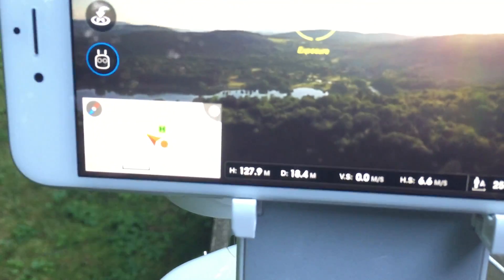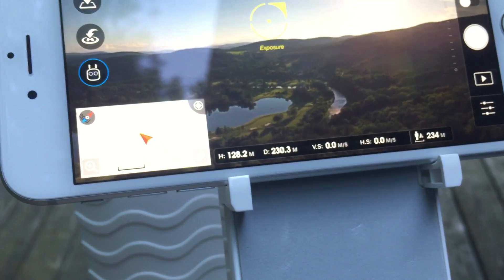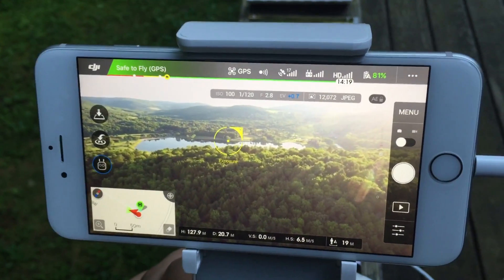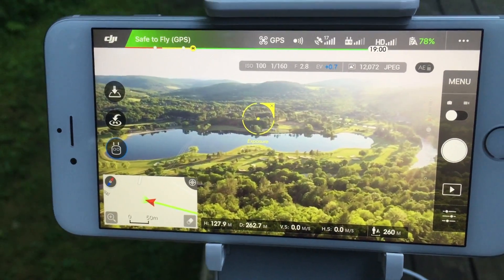Do parabolic signal boosters work?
This is my first test with the Skyreat parabolic signal boosters. Did it help boost my signal any?

I plan on doing 3 or 4 more test with these signal boosters before giving a final verdict on them. I am not knocking them or disclaiming they don't work, I am just showing my results.

Maybe I did something wrong? I understand the trees work as obstacles, that is the purpose of me trying to find something to boost the signal!

You can purchase these on Amazon for only $19.99